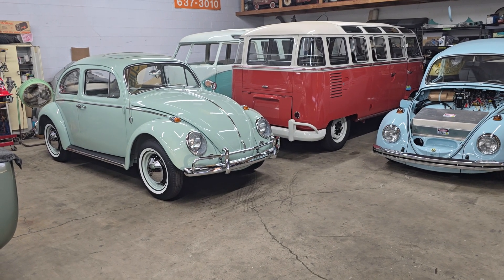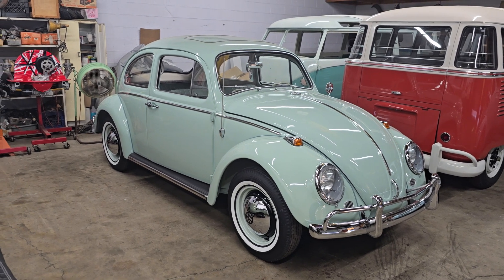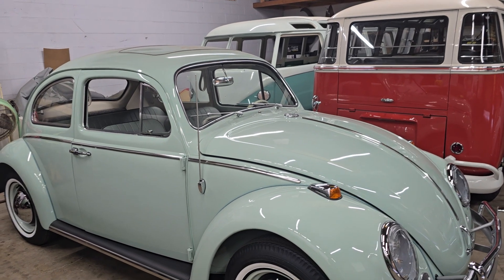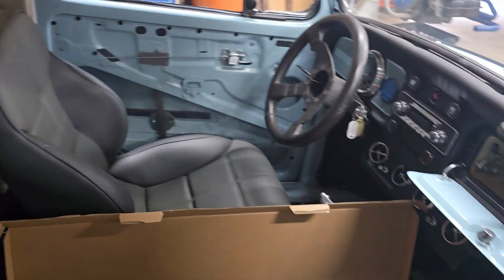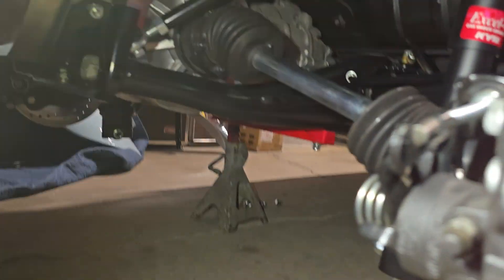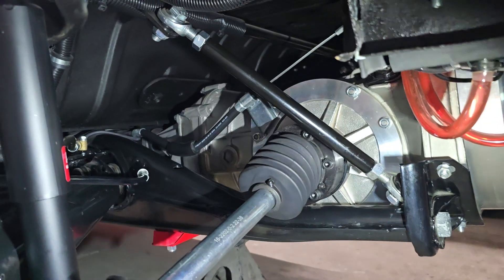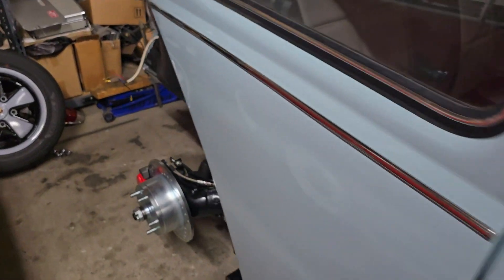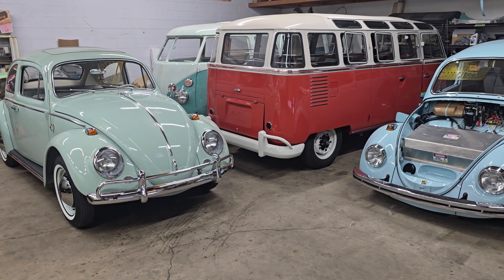A Day in the Life of Vintage Classic Specialist, Episode 230, the '69 EV is back for finishing up!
We started off the day with about a 5 or 6 mile test drive of the Bahama Blie '64 beetle. After that we straightened the steering wheel and adjusted the rear suspension again- it settled more! We also move most of the cars around, and swapped the 69 Cal Look for the 69 EV. The Cal Look is going to get its stereo, headliner, and ragtop next door, and the EV is back with us now to finish off!